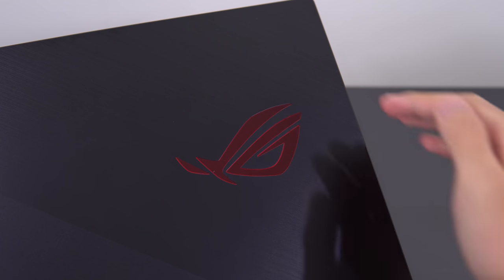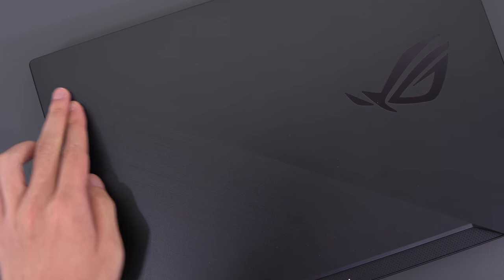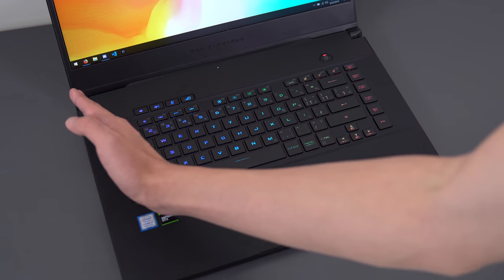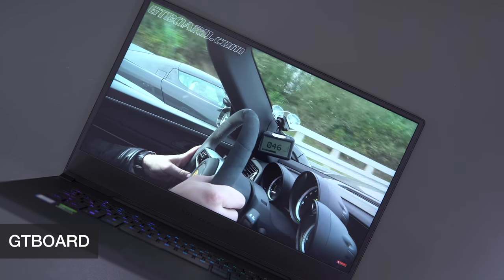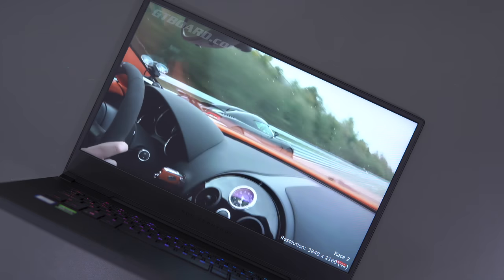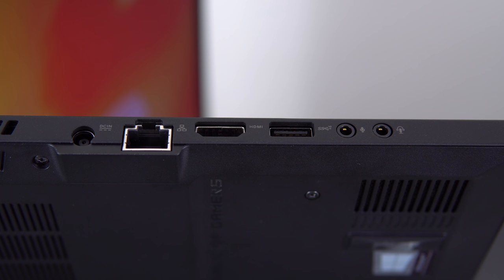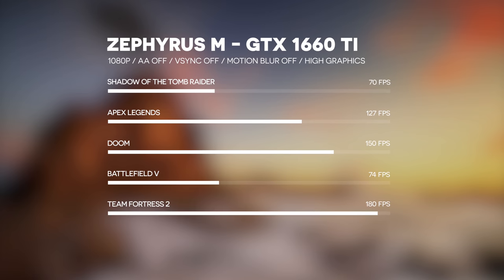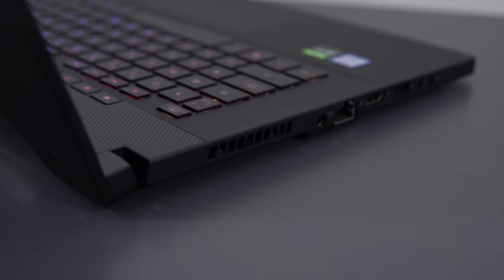ASUS Zephyrus M Review - So Much Better!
Infinity Labs review of the 2019 ASUS Zephyrus M! A thin and light gaming laptop with a GTX 1660 Ti.